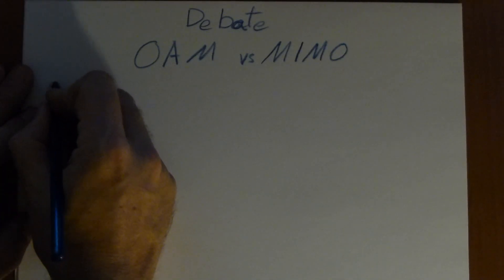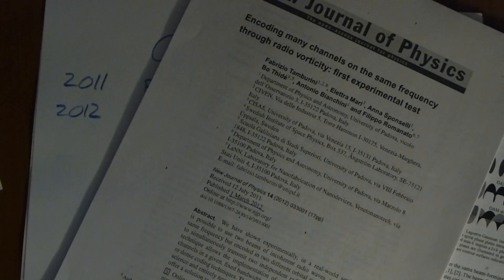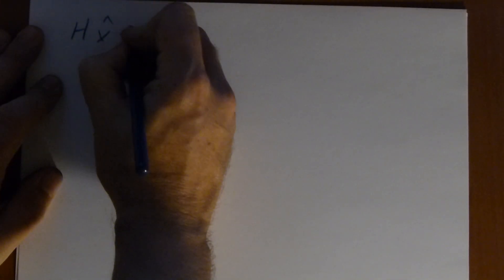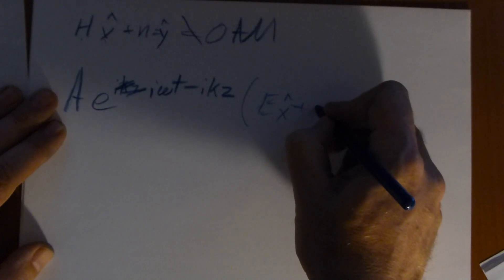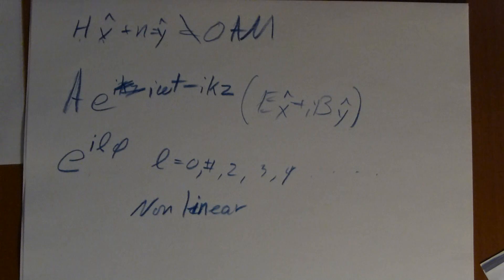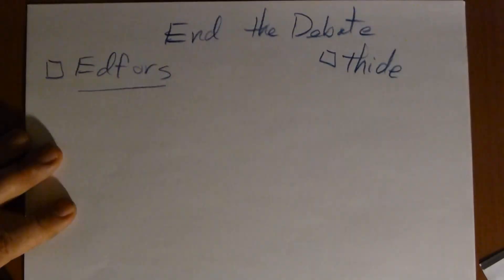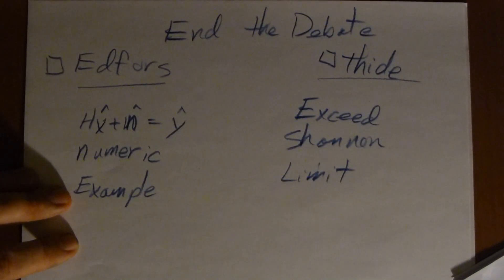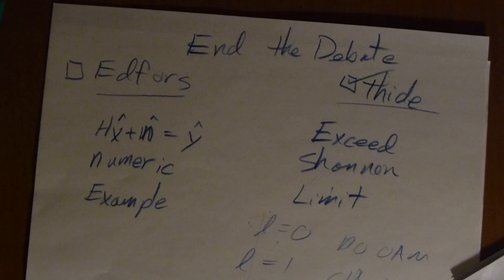Infinite Potential or Old Technique? OAM vs MIMO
An important debate in science currently, is if use of Orbital Angular Momentum (OAM) in radio and microwave communication can vastly expand our radio spectrum, or if it is merely just an old technique called MIMO. I explain a bit about both methods, and how we can end this debate once and for all.